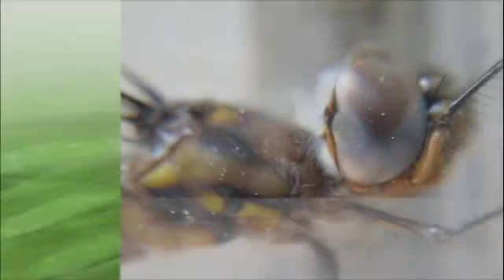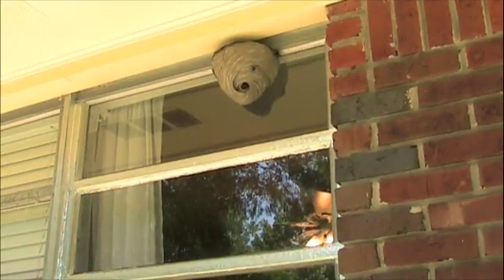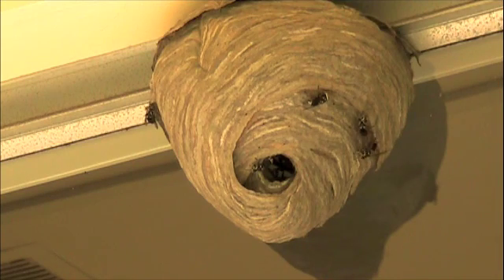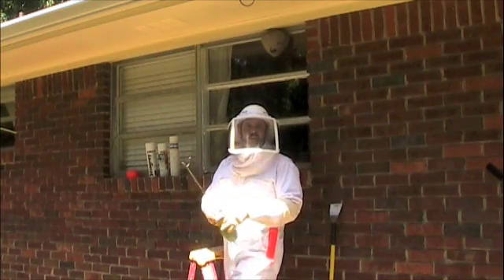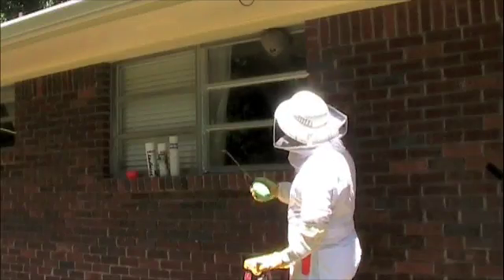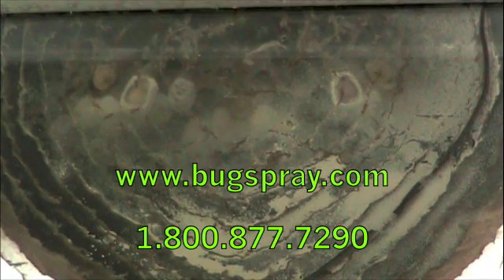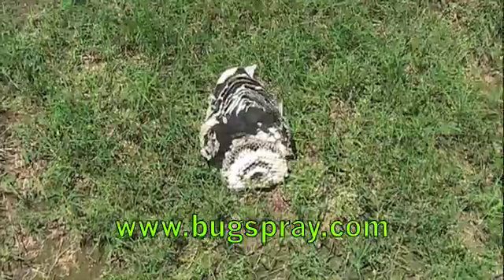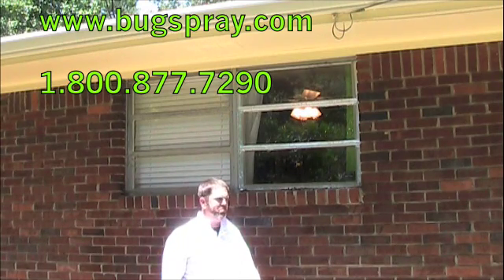Bald Faced Hornet Nest Control and Removal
The liquid spray used at the end of this video will both kill and repel all kinds of wasps and should be used on homes and other surfaces after nests are removed to insure a new nest isn't built. Here's a link to it in our catalog:

Learn how to properly treat and remove a bald faced hornet nest from a structure. This video features great details because the nest was formed on a glass window allowing for a unique view deep inside the inner workings of their hive.